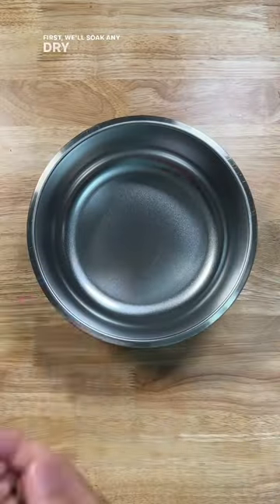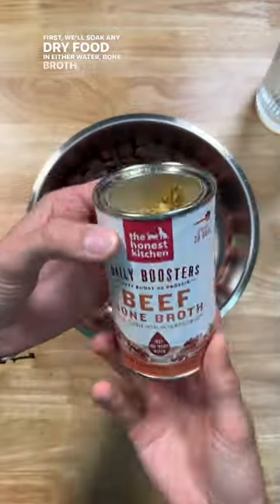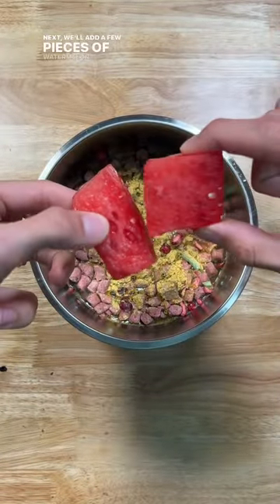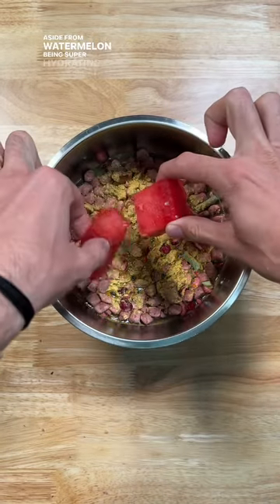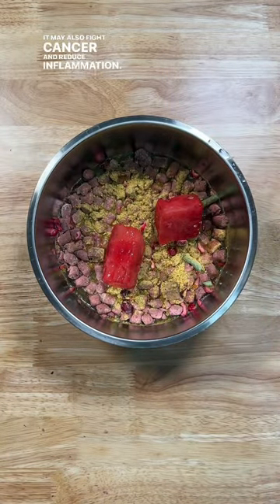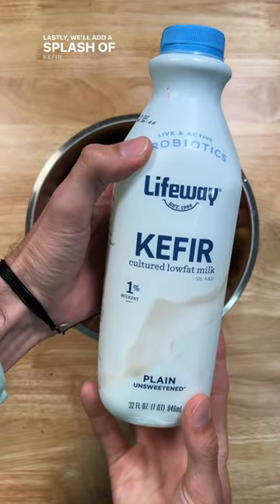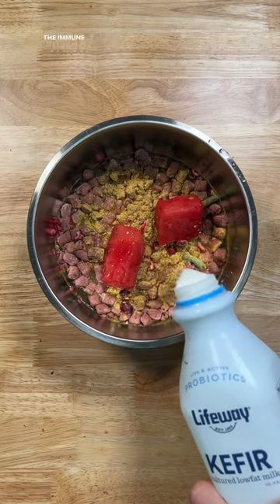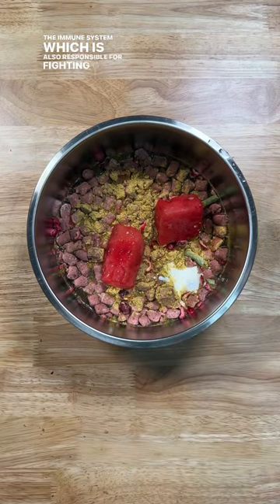What specific challenges are you currently facing with your dogs and cats? 👀🐾